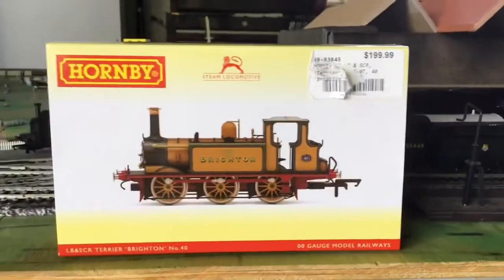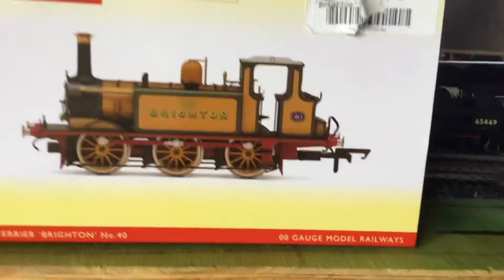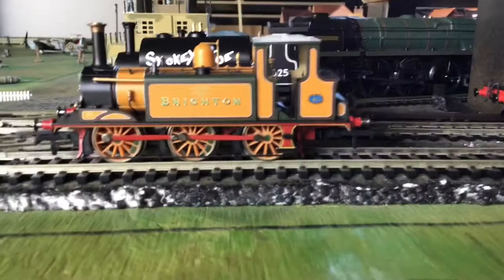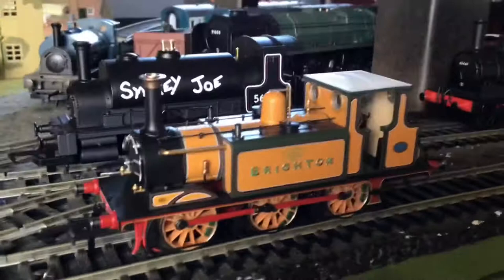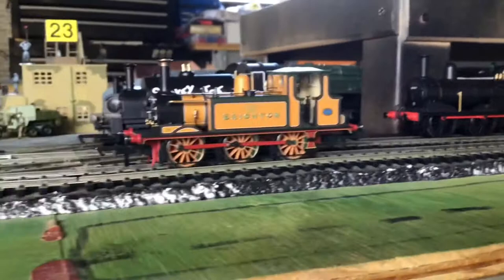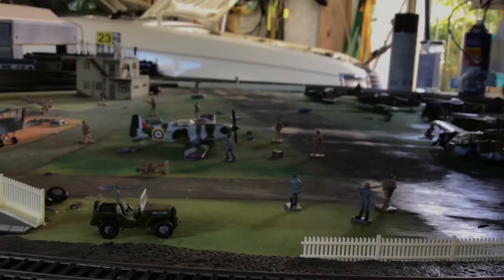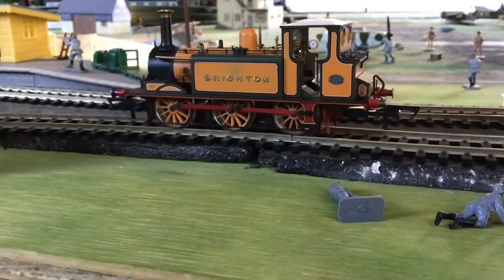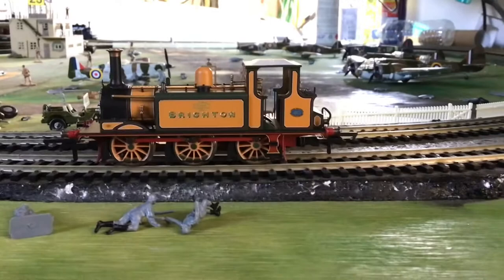Hornby Brighton Terrier Review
This is a review of a Hornby Brighton terrier
Cheers